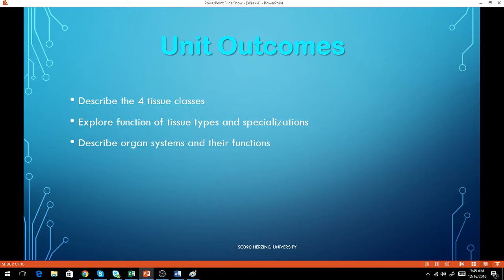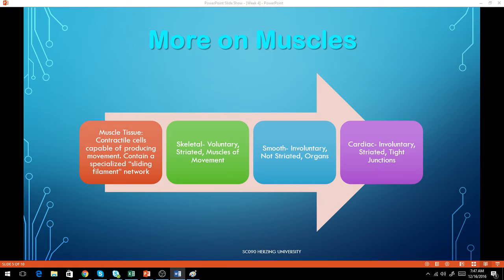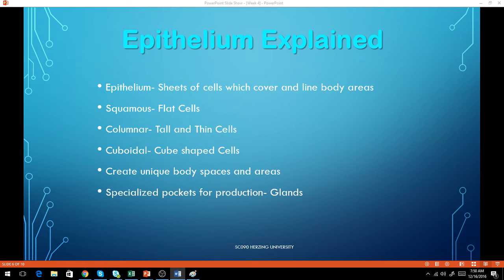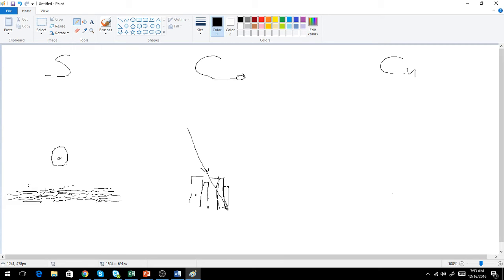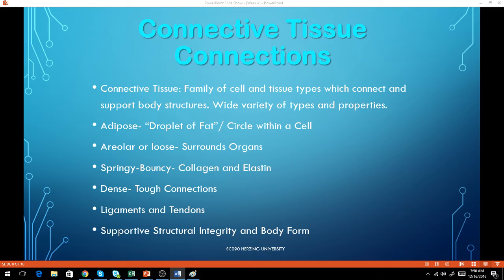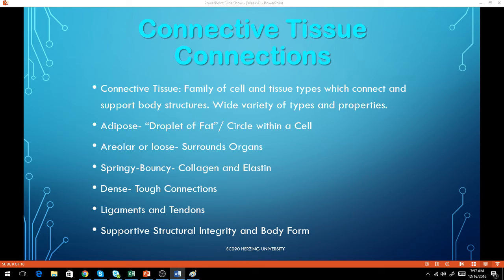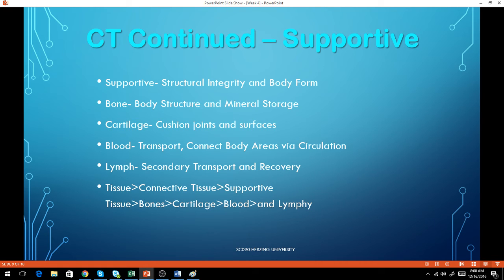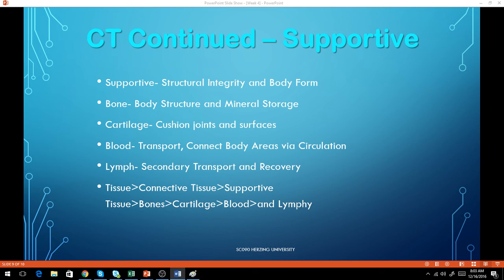SC 090 Week 4 Part 1